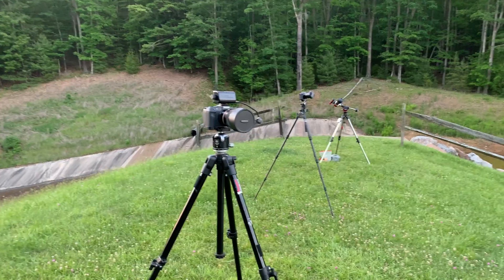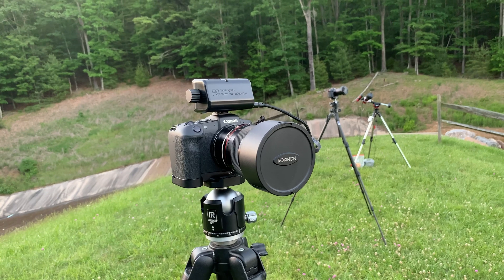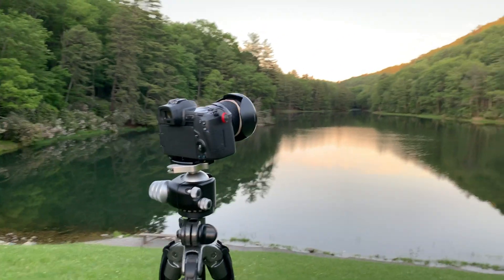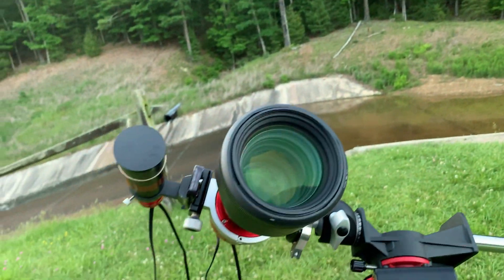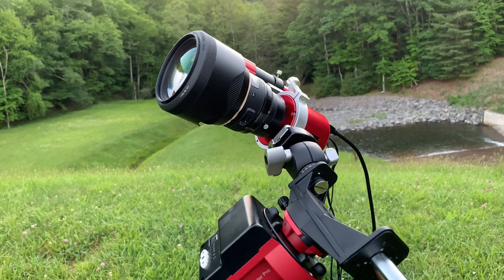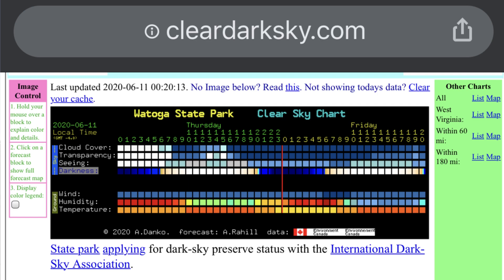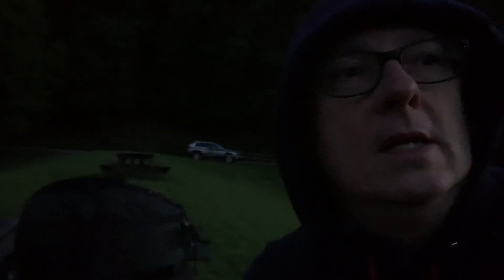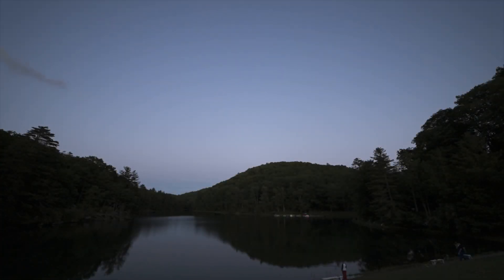Summer Milky Way Glory: Astrophotography from Bortle 2/3 Skies in Watoga State Park and MNF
The energy in astronomy at the present time is amazing.  I know of two locations pursuing International Dark Sky Association recognition as Dark Sky Parks.  I have recently visited both and feature some work from Watoga State Park in this video.  Join me in supporting these organizations with your visits, monies, and photography.  The night sky is a treasure to hold onto.

Links to resources and Watoga are below.

In this video I explore the core of the Milky Way with a brand new lens.  And it does not disappoint.  IMHO, there are amazing astroscapes to be captured with a simple camera/lens/startracker.  I encourage you to explore these compositions if you haven't.

I love viewing these areas with binoculars while I am shooting.  It's amazing what the eye can see when it knows what to look for.

Also, this video includes my best drone work yet with the Mavic AIR 2.  And I get creative with the Insta360 camera and editing.  I believe my video work is advancing with this production.  My goal...less of me and more of creation!

Please enjoy the video and I wish you all of the best.  Clear skies until next time.

Astro-Physics 130EDF
Astro-Physics 92mm Stowaway
Astro-Physics Mach1GTO